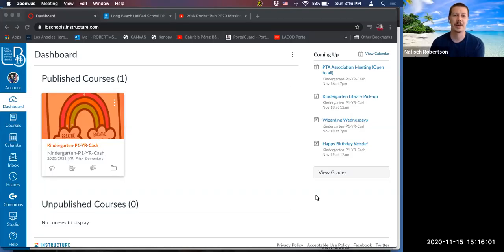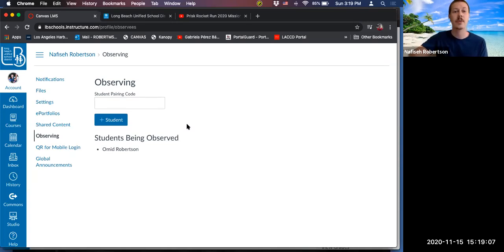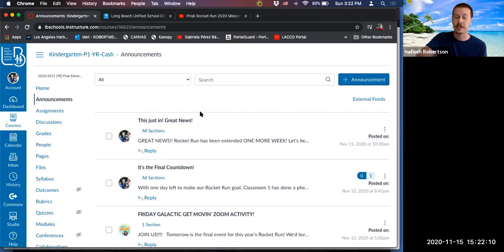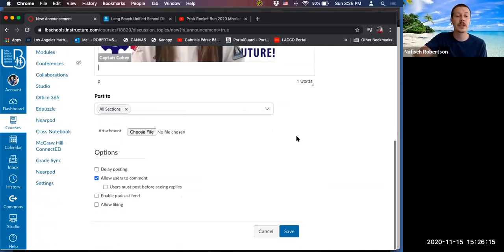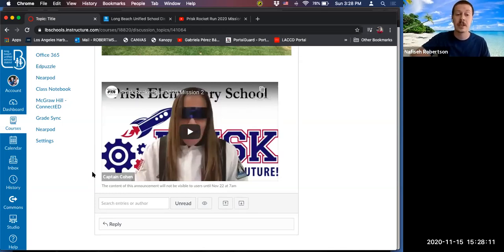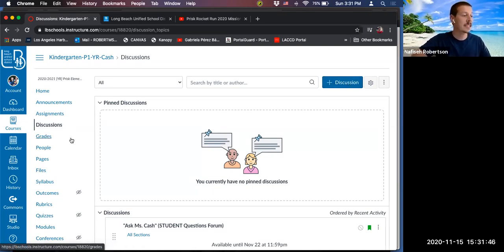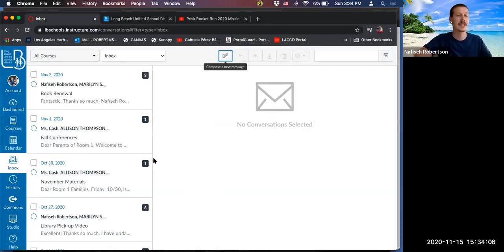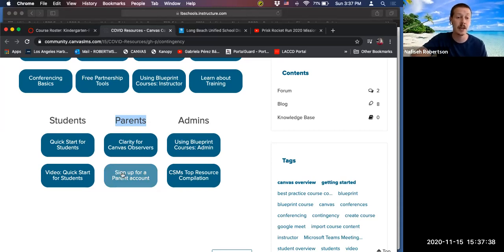Prisk Room Parent Canvas Guide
This video shows an introduction to the fundamental Canvas communication tools for Room Parents at Prisk Elementary.